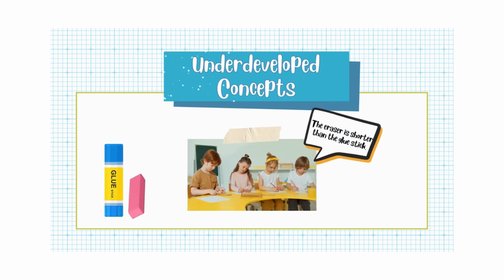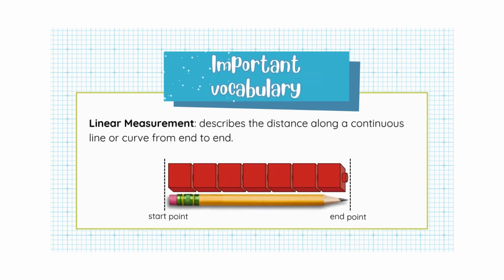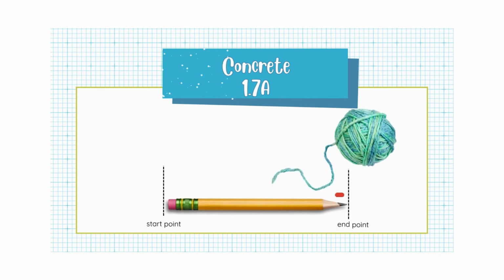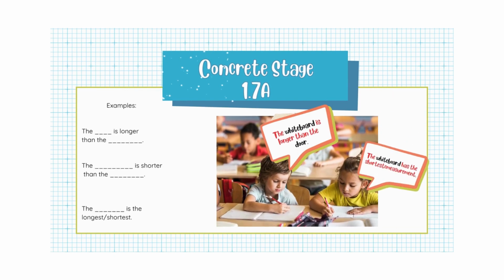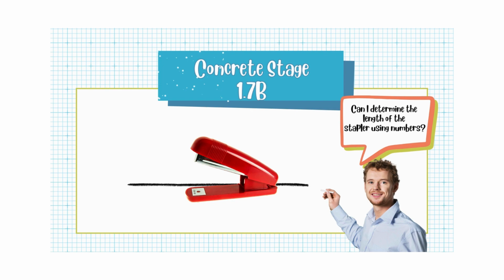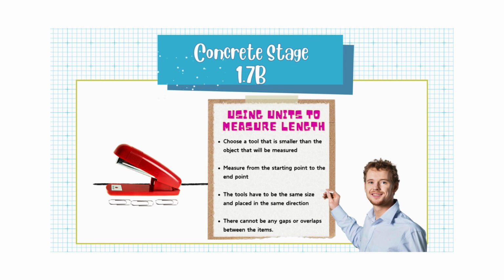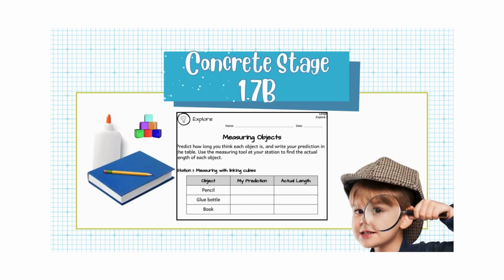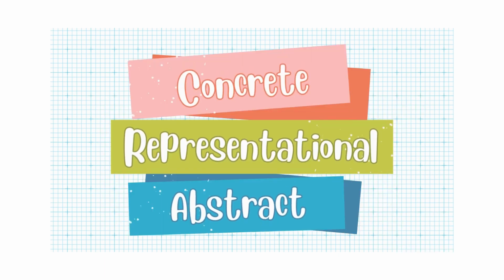Grade 1 Unit 14 - Linear Measurement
This video describes how to introduce linear measurement in first grade using concrete models and a suggested progression for students to describe length using comparative language to describing length using numbers and units.